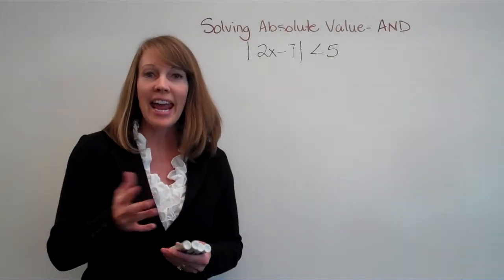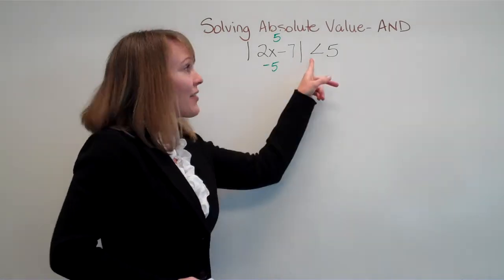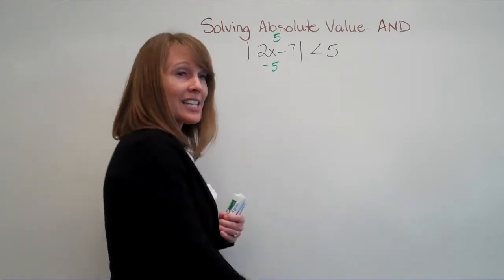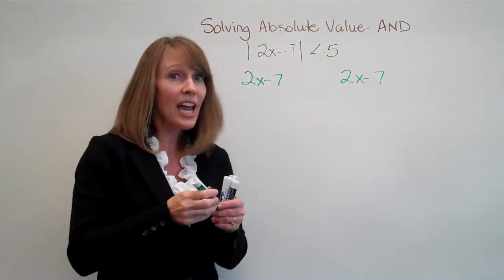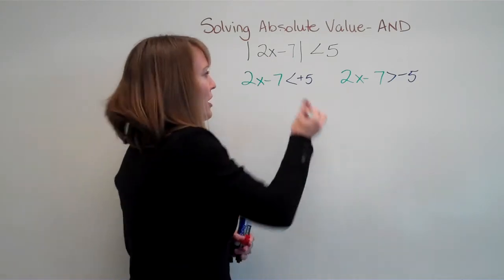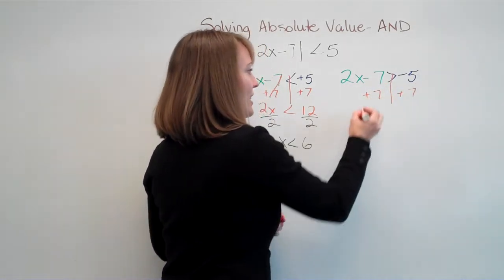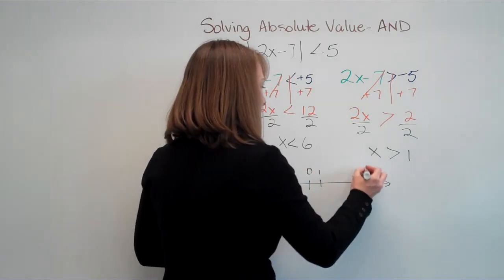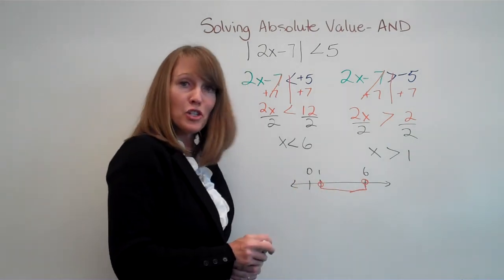#4: Absolute Value Inequality AND Example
Here is an example of how to solve and graph an absolute value that is less than or less than or equal to. This example should go under the flap of the AND (directly on the backside).